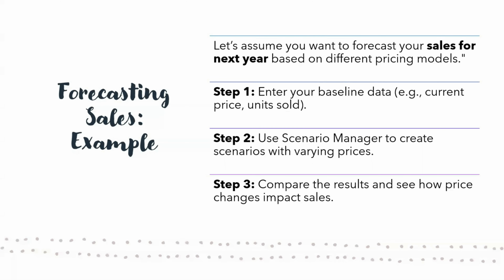What If Analysis Intro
Learn how to use What-If Analysis in Excel to explore different scenarios and make informed business decisions. This tutorial covers key tools like Goal Seek, Data Tables, and Scenario Manager to help you analyze outcomes based on changing variables.